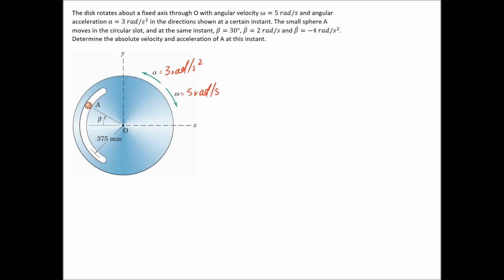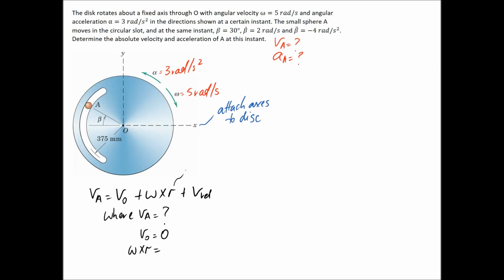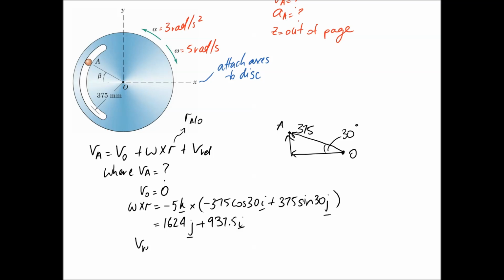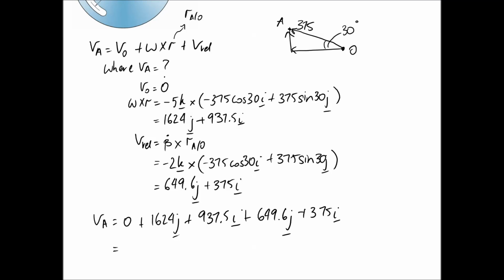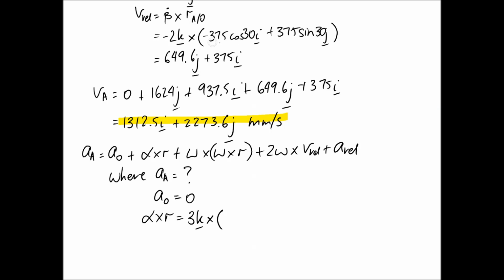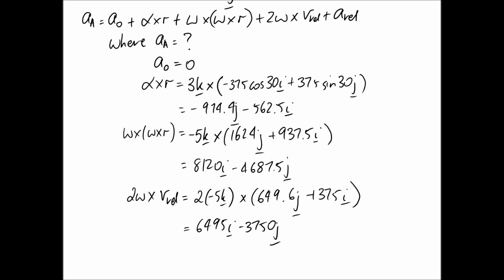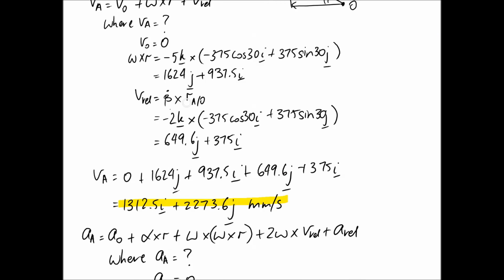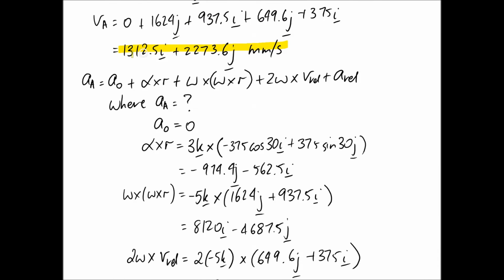(5/160) Rotating Disc with Slot